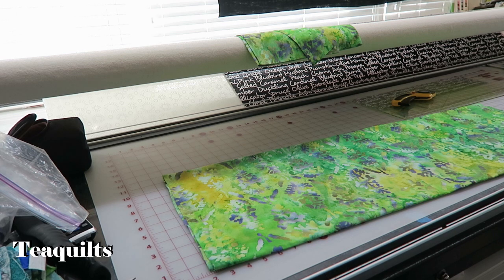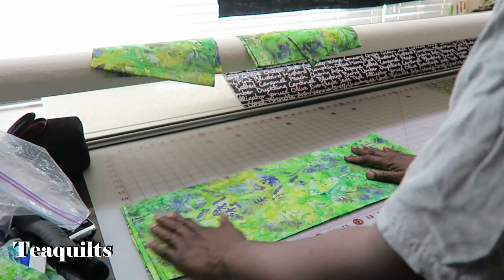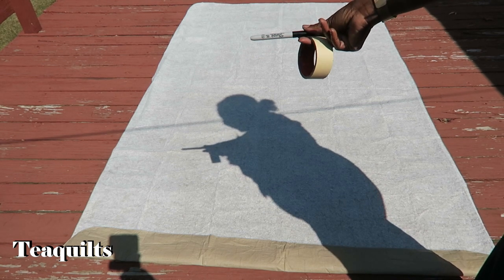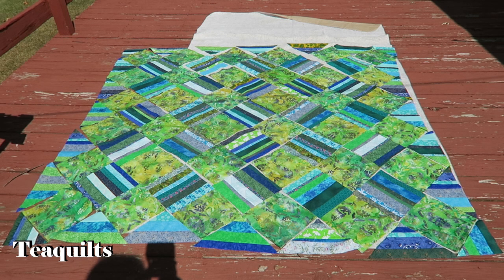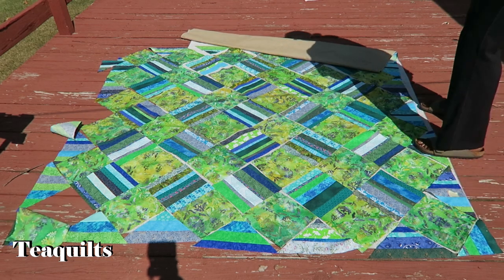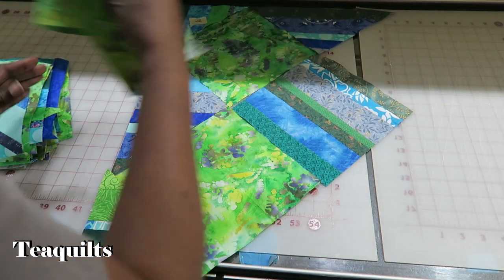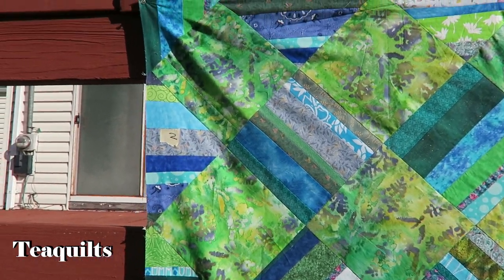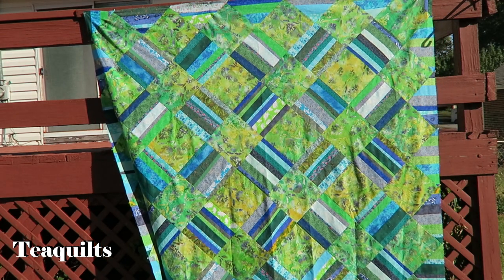BEGINNER FRIENDLY - High Seas String Quilt - Part 3 - Sewing Quilt Center On Point